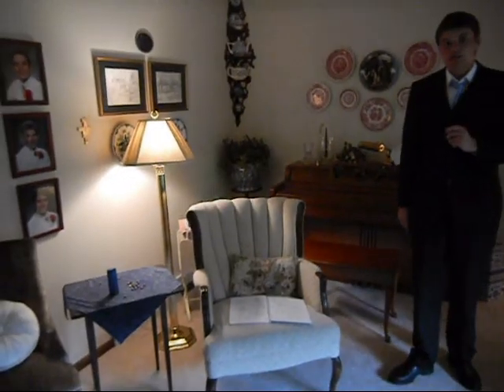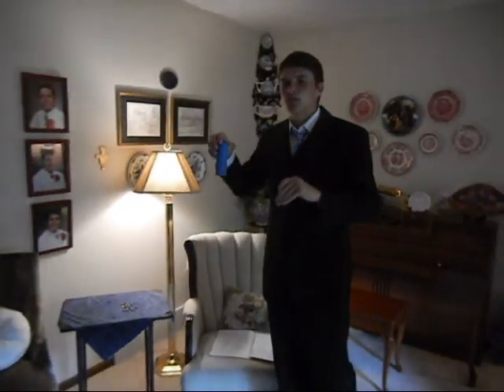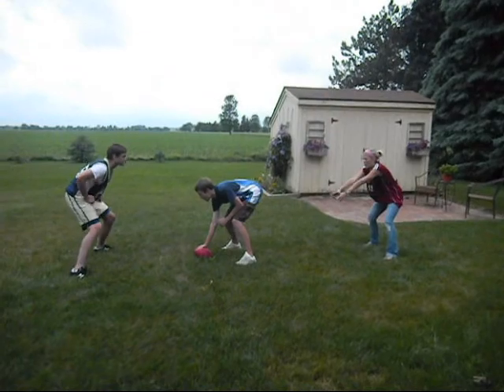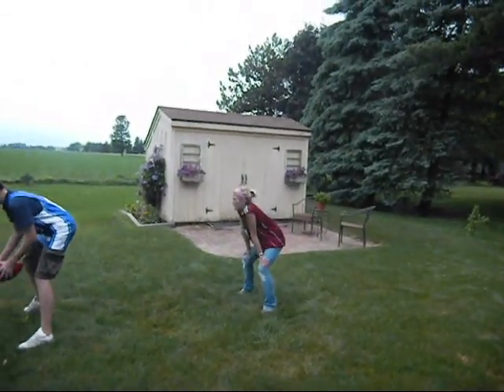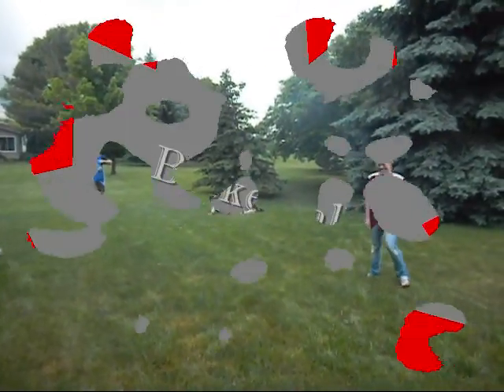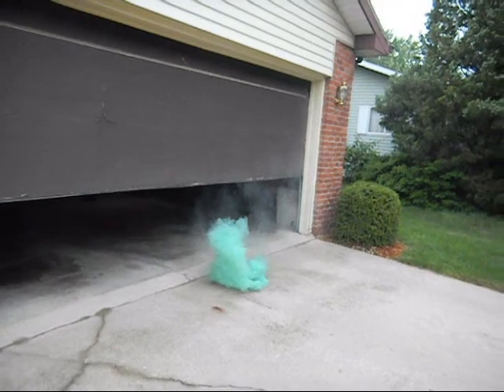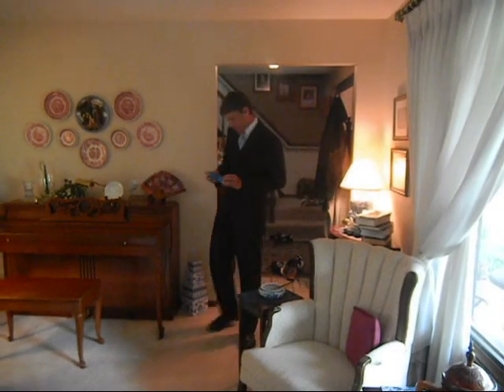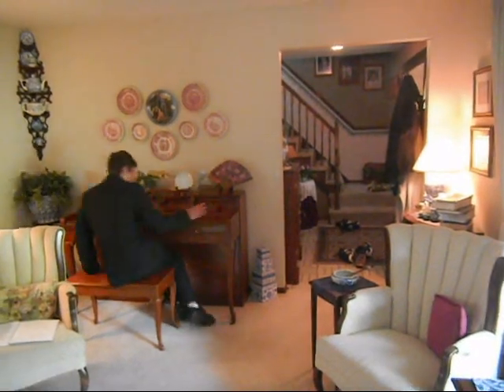The Clutch Cylinder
Mr. Keller's first hour math project